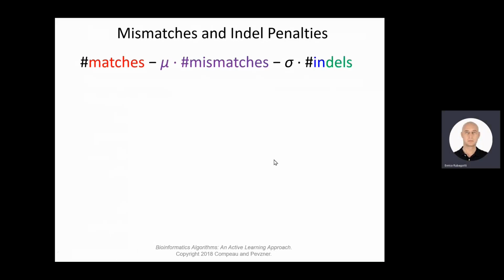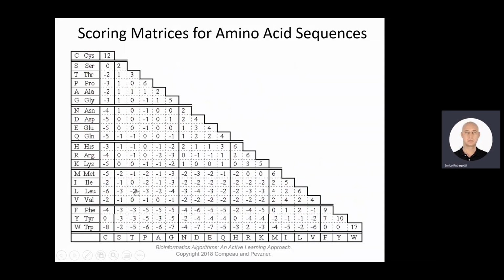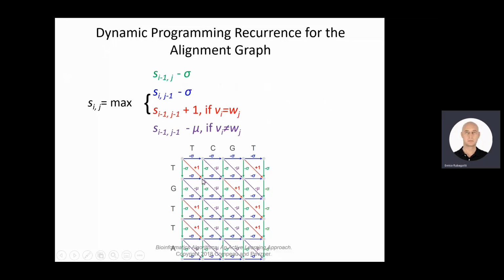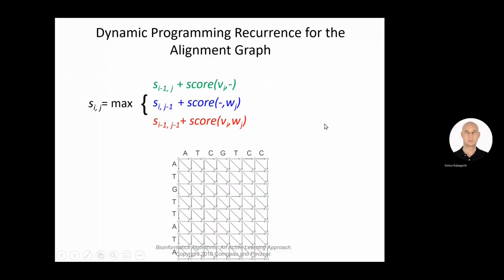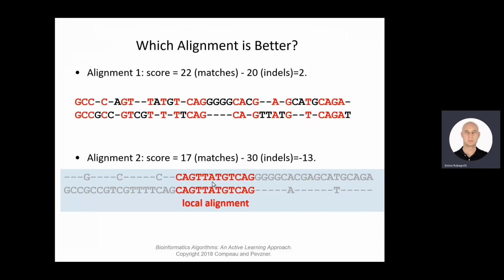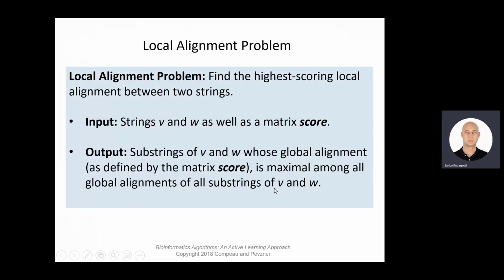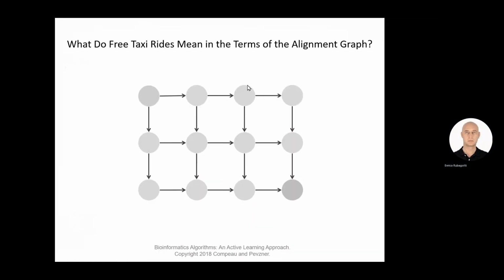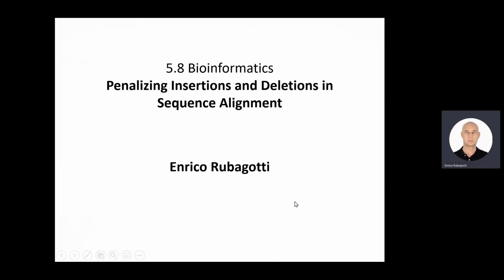5 7 From Global to Local Allignment